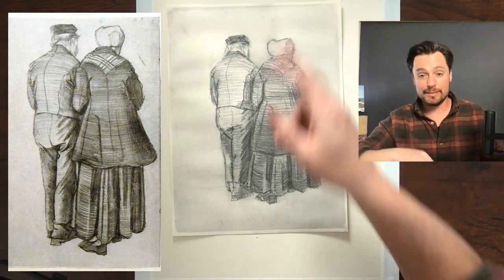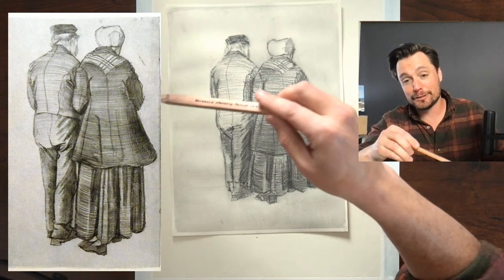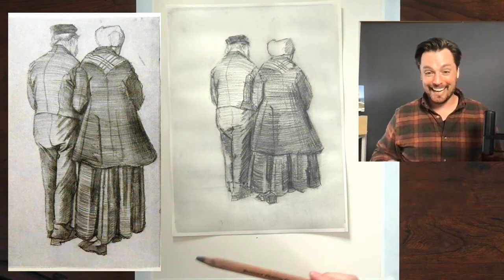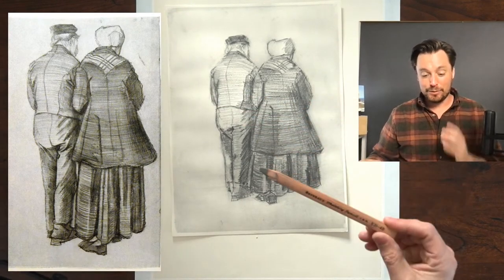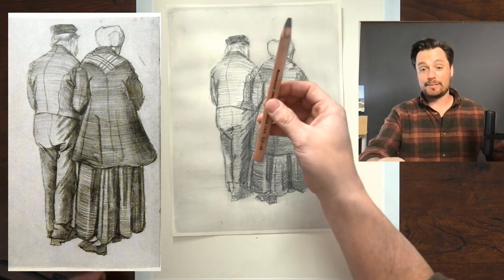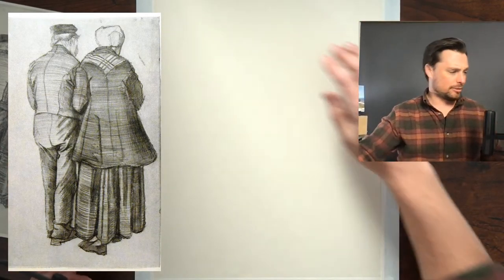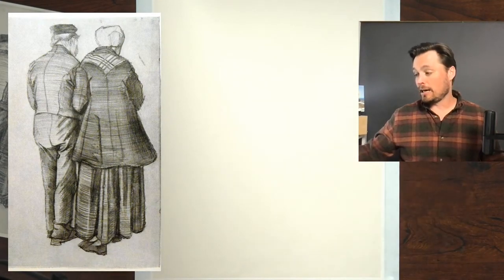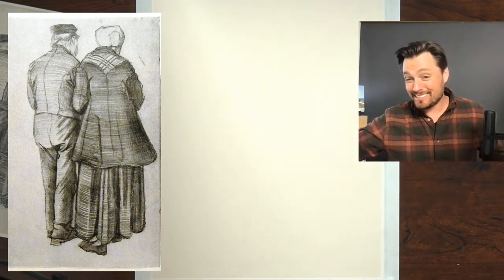Art of the Steal | Van Gogh Copy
Learn pencil drawing techniques, develop your charcoal drawing skills, and boost your drawing skills by joining artists from around the world in Drawing Together, with Artists Network - Episode 140: Art of the Steal | Van Gogh Copy

We're studying the decision and mark-making process of Vincent Van Gogh today, as we create a master study of one of his drawings. Follow along using this reference image (Vincent van Gogh, Public domain, via Wikimedia Commons)

We want to see your drawings! Share your finished pieces and any tips with us on the episode pages at Artists Network here:

Today, I'm working with:
* Hot Pressed Watercolor Paper
* Graphite Carpenter's Pencil
* Blending stump
* Kneaded and Rubber Erasers
* Small container of skim milk
* Wide, flat watercolor brush